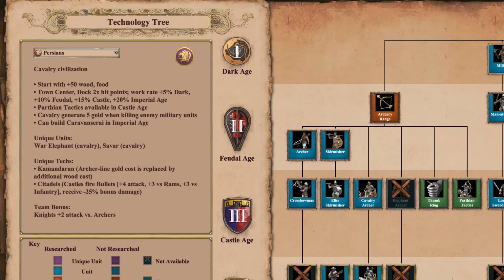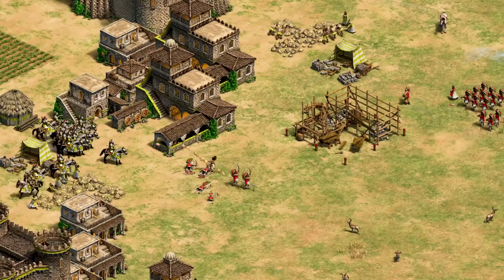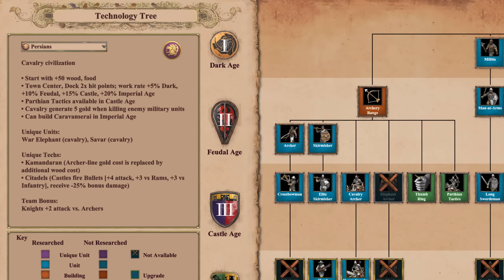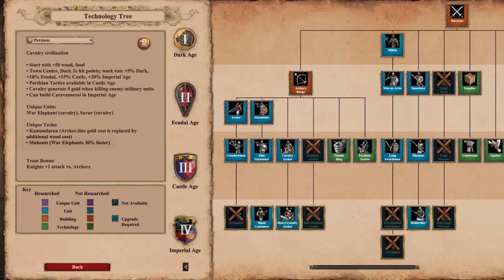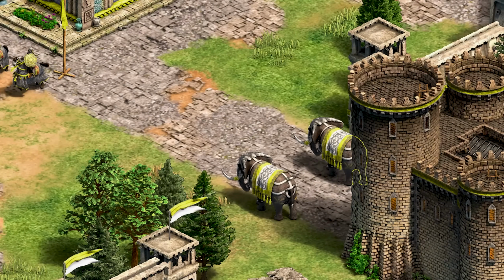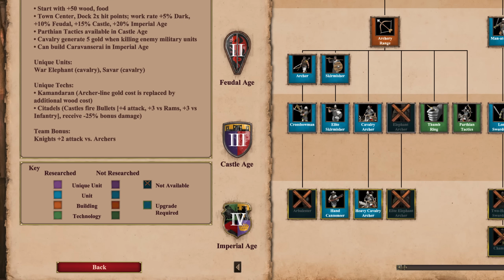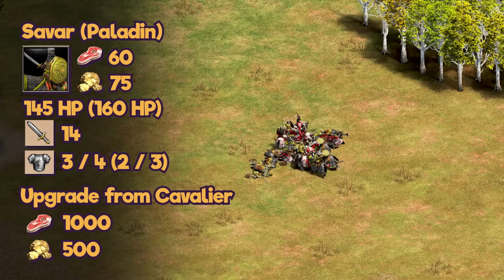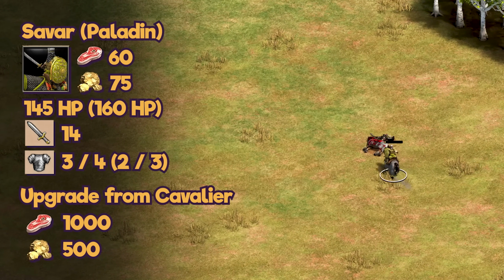The New Persians!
Ever heard of the Savar? Don't worry, it's new and I'm breaking it down for you: all the new changes to the Persians and how to play them. I cannot wait to try them out! Let me know what you think about the Civilization in the comments!